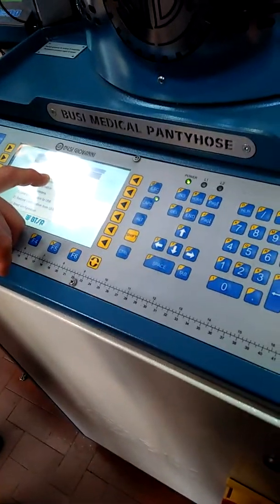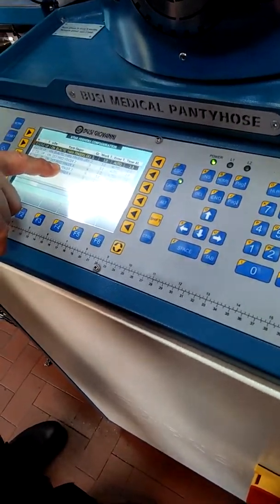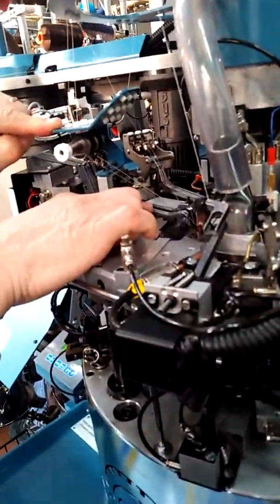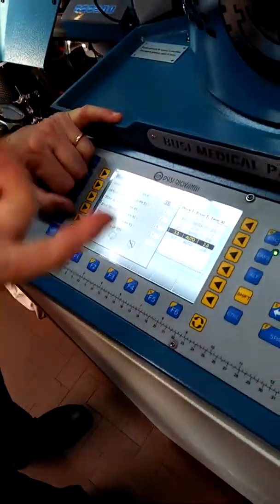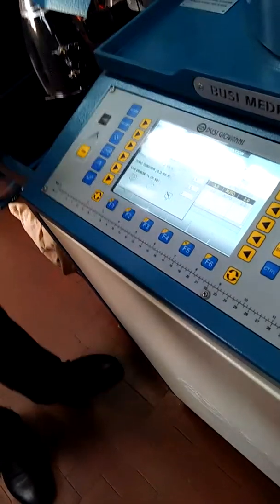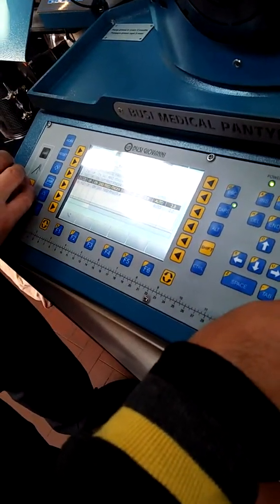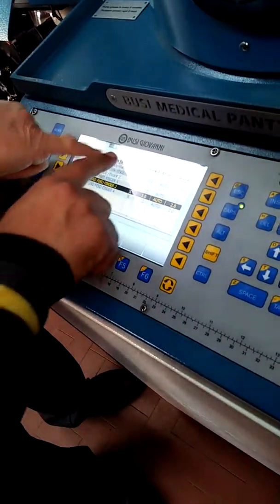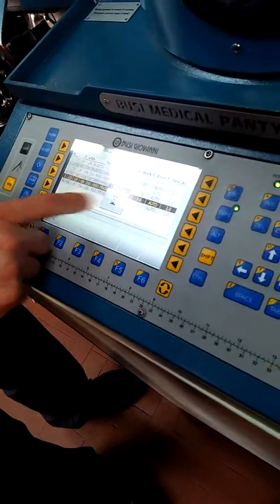Busi training 14